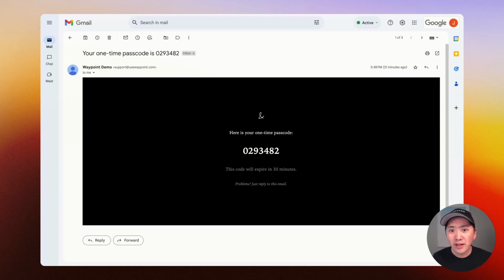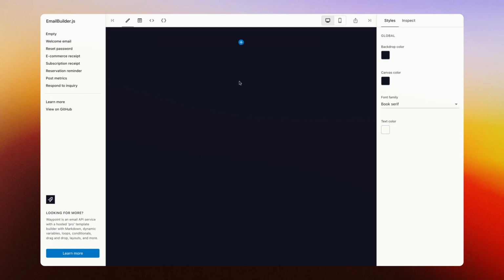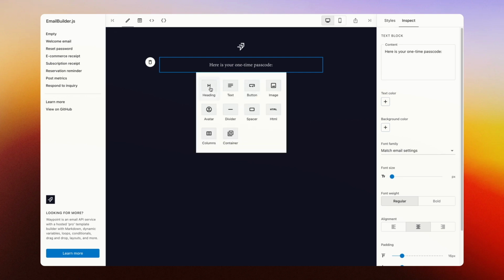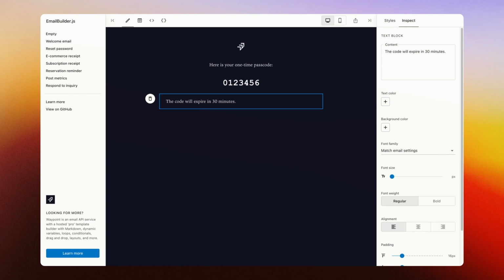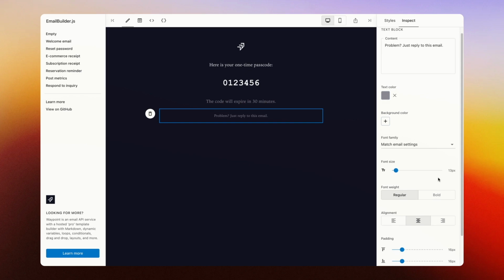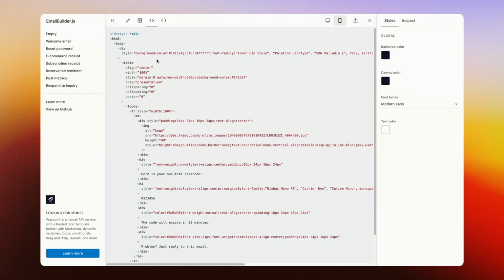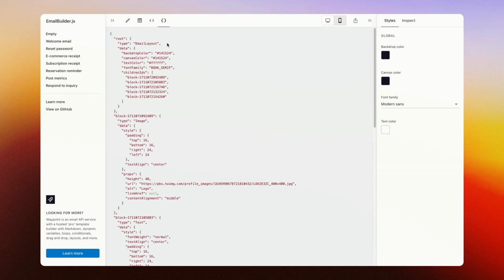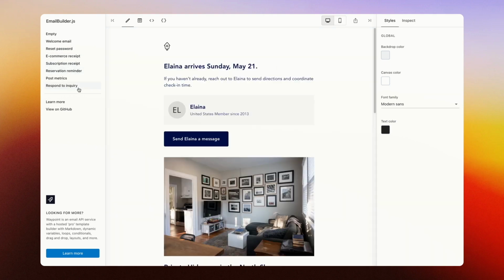Tutorial: Building a one-time passcode email using a free and open-source tool (EmailBuilder.js)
EmailBuilder.js is a free and open-source email template builder. This is a tutorial on how to build a popular one-time passcode email template in minutes.

With EmailBuilder.js, you and your team can build emails faster than ever with clean JSON or HTML output that render well across clients and devices. Built with JavaScript (TypeScript).

If you are looking for a better collaboration experience for your team, check out Waypoint's email API with a hosted template builder with dynamic LiquidJS variables, drag and drop, Markdown formatting, reusable layouts, loops, and additional blocks.